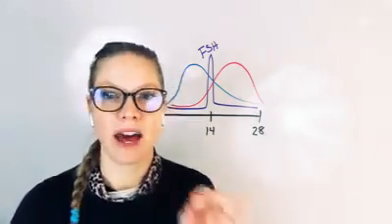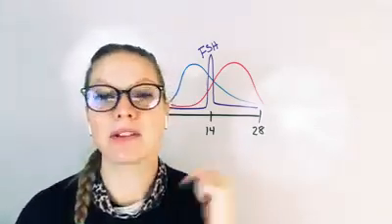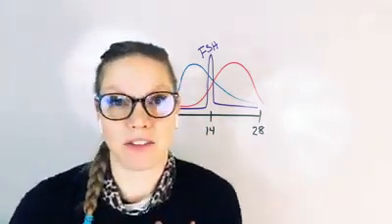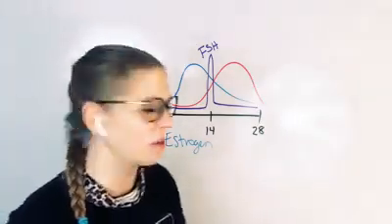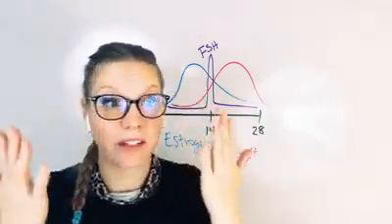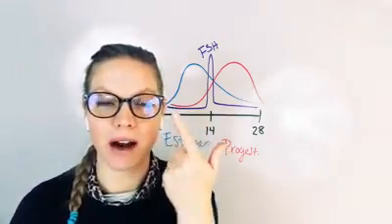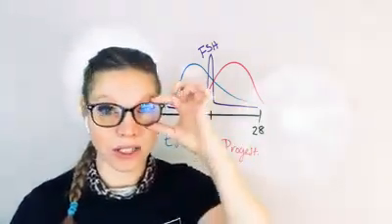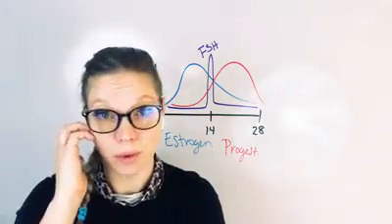Is your phone harming your hormones?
Have you head of blue light blocking glasses? Are they worth it? In this video I will talk all about blue light blocking glasses and how blue light can affect your hormones.

RDER HERE:
Klassy Network:

Get your copy of my book, the Female Fat Solution Book on Amazon